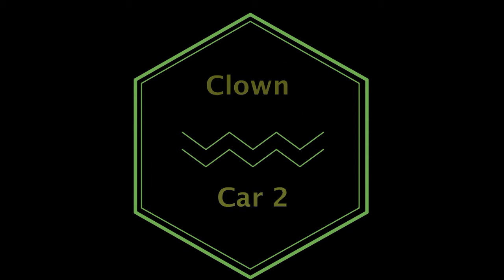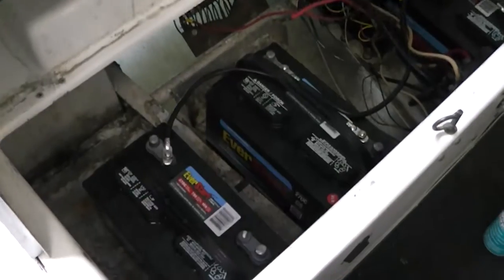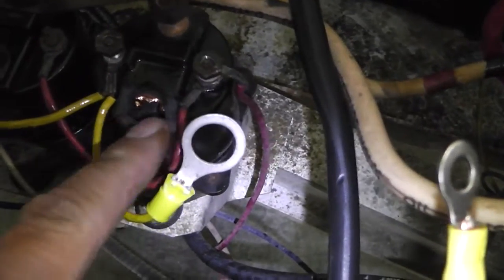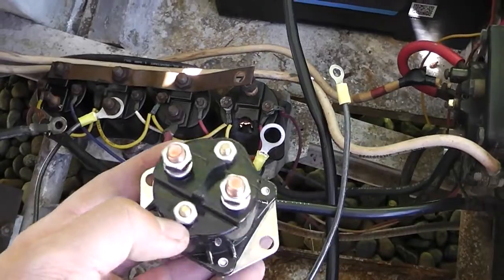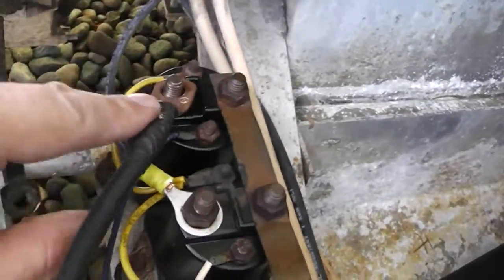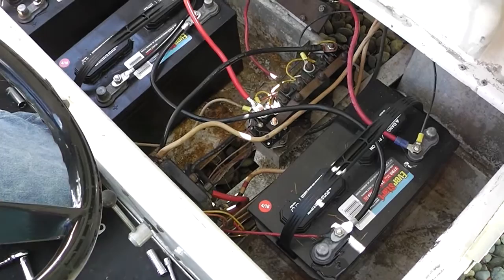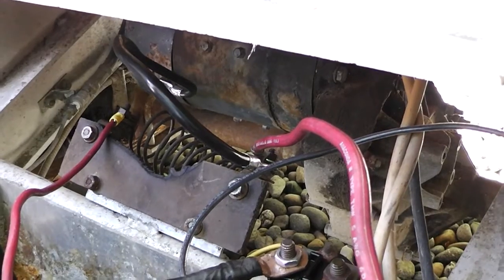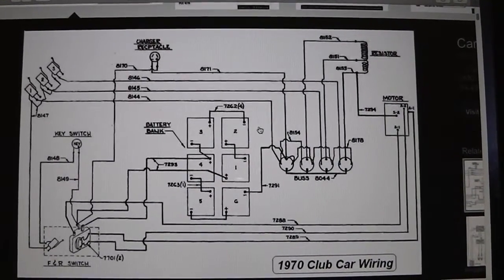Clown Car Two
I try my best to rewire the 1970 club car caroche AKA "Clown Car" only to find out I'm not that smart. Things get hot and I look to Google for answers. The parts I need are ordered but because of the damn things age they don't carry them on the shelfs sooooo it can take up to a month! FML